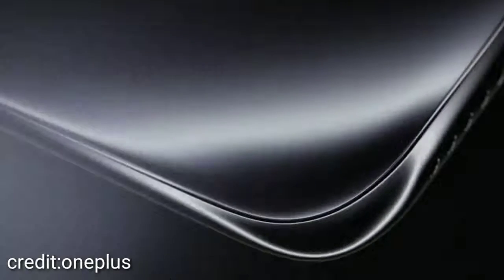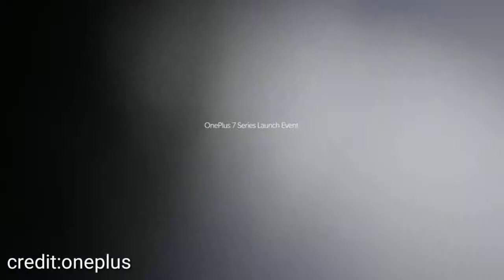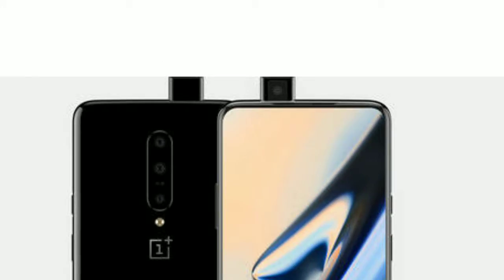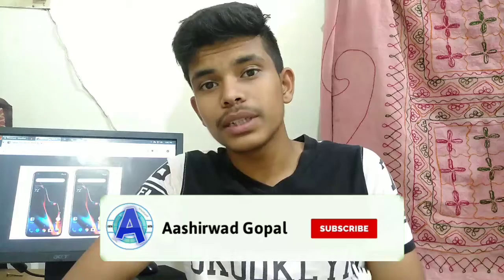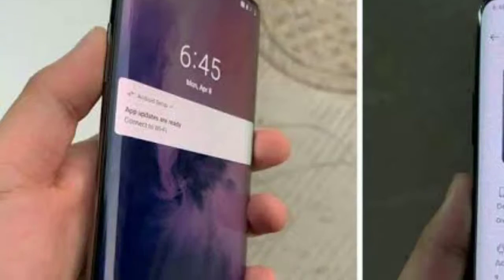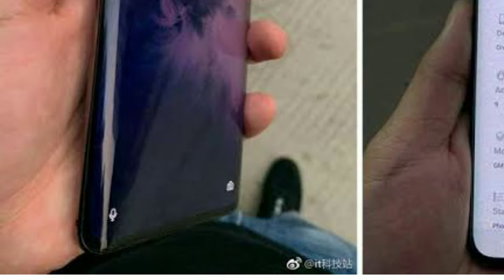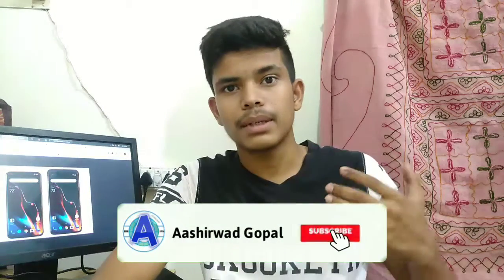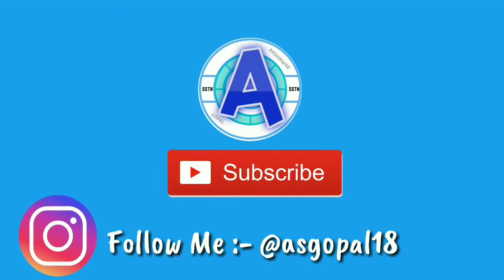Oneplus 7 Pro Costly Phone ? Oneplus 7 Pro Hidden Reason ? Why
oneplus  7 pro hidden reason . Aaj ke iss video mai apko batunga ye phone itna mehenga kyo h..

Aashirwad Gopal

About : Aashirwad Gopal is a Channel, where you find Technology and Science Related videos in Hindi.